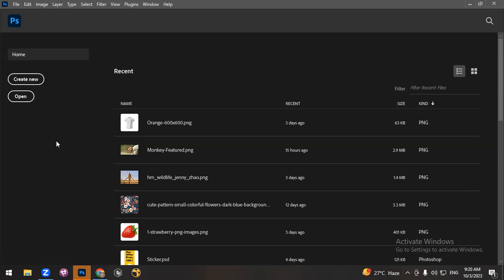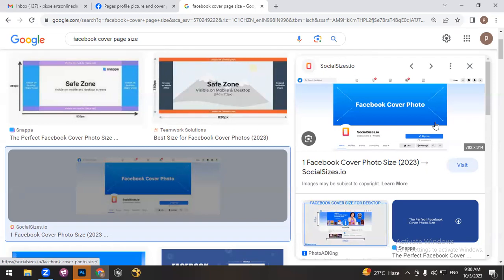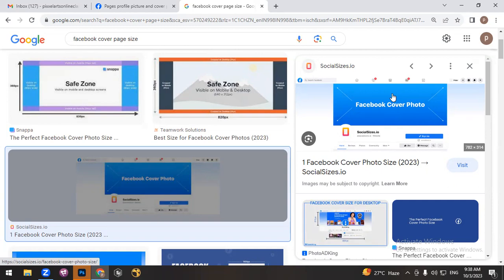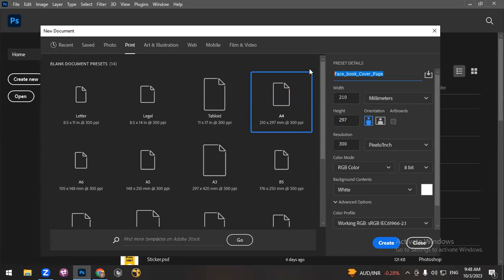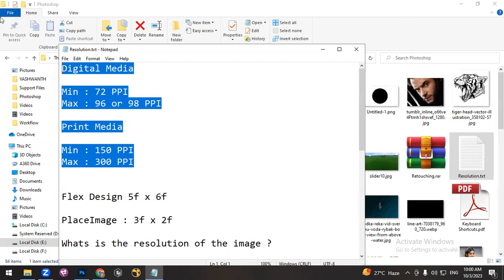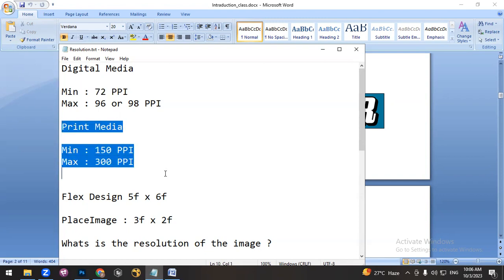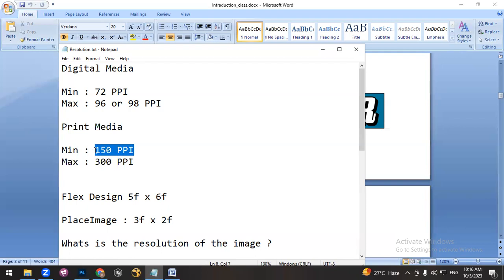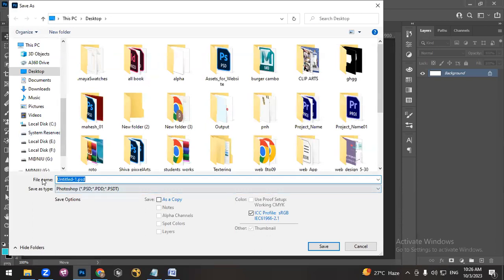photoshop class two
oct3 2023

oct8